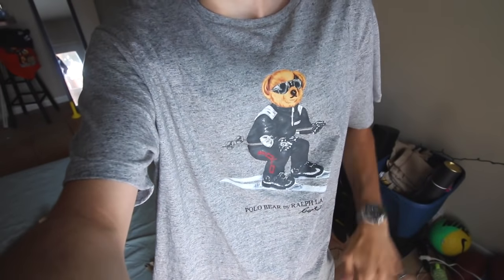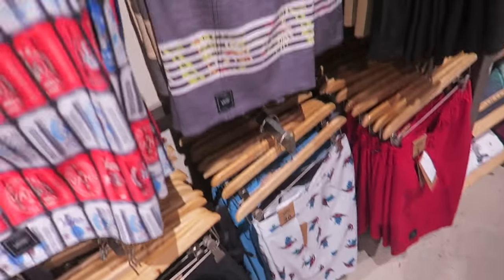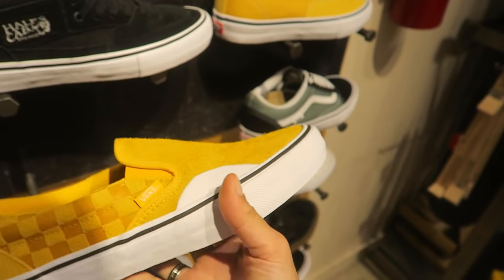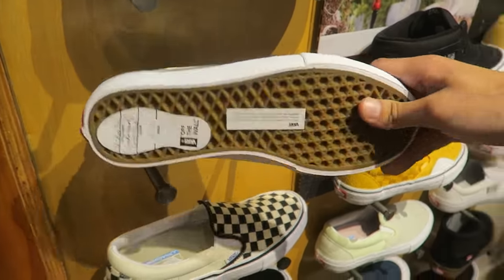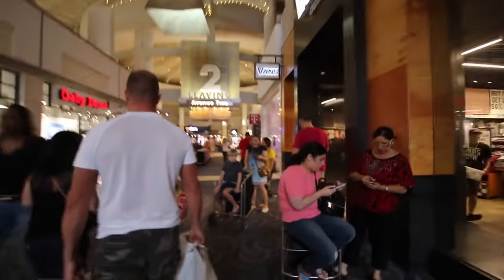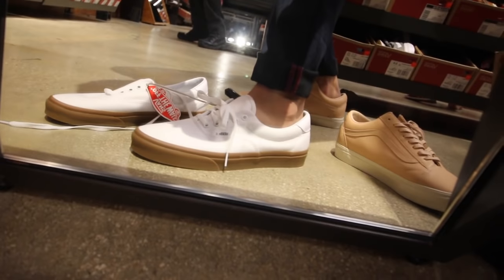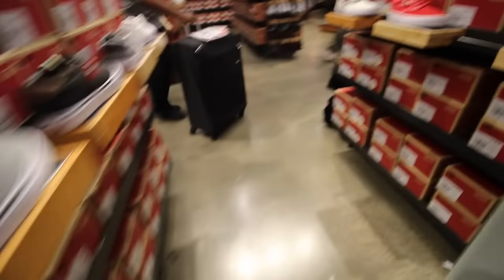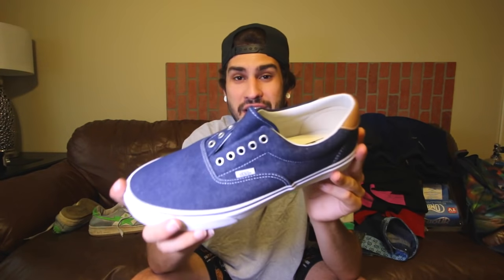VANS OUTLET VS VANS RETAIL STORE!!! WHO HAS THE BETTER DEALS?!?